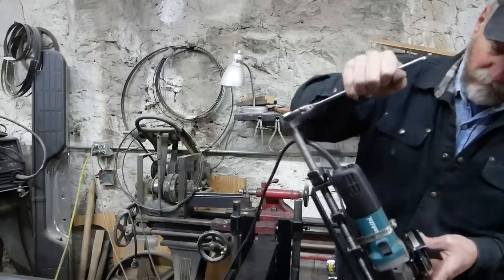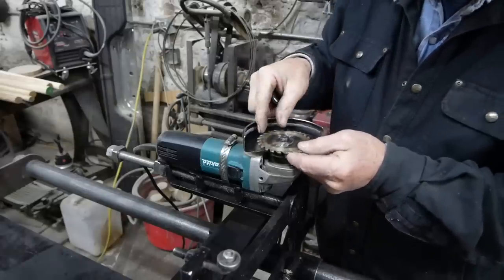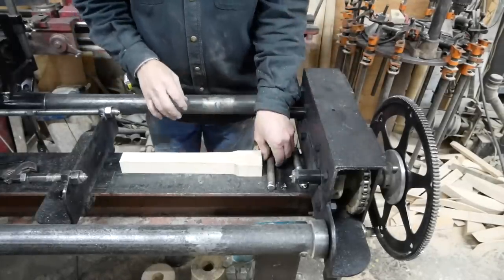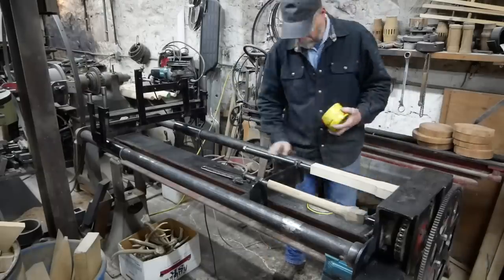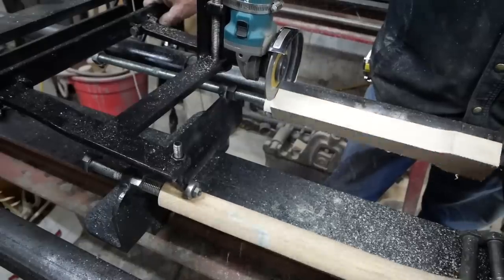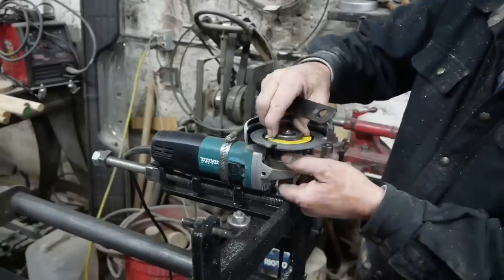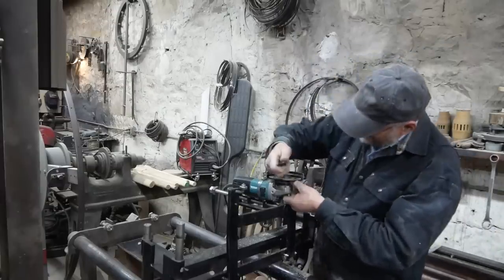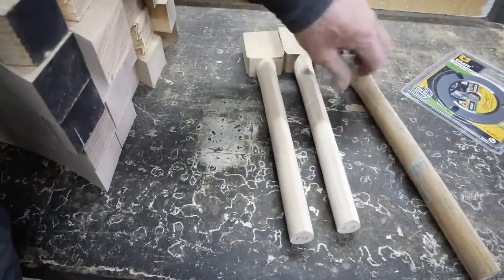Pattern Lathe for Custom Car Spokes | Graff Speedcutter on a Duplicating Lathe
Making wood car wheel spokes on a homemade asymmetrical copy lathe using the Graff Speedcutter.  I made this duplicating lathe from my scrap pile.  But, whatever I place in the position for the pattern, the cutter will duplicate a copy of.